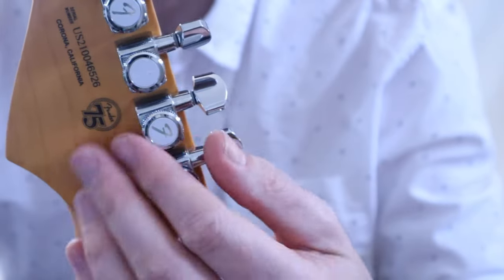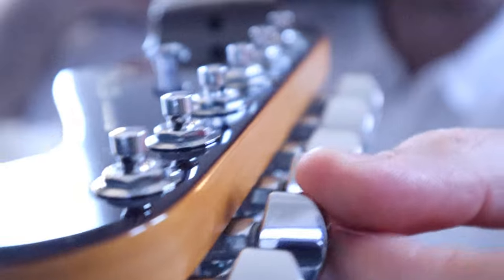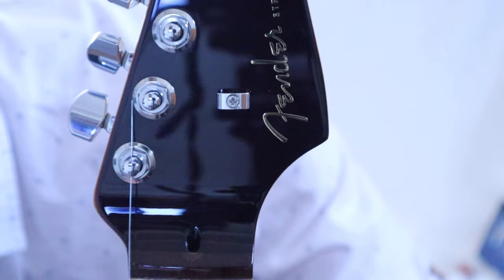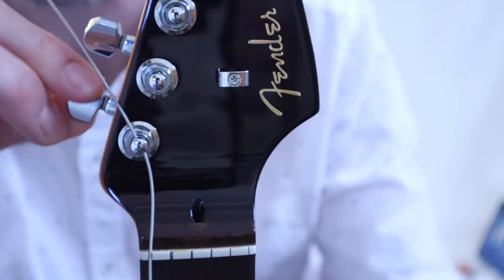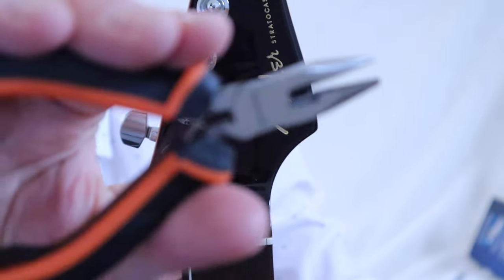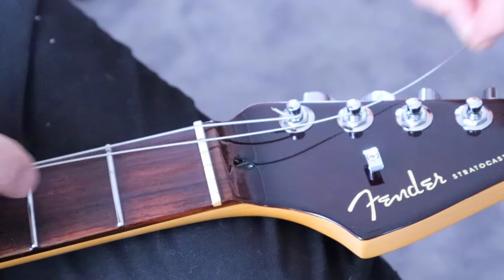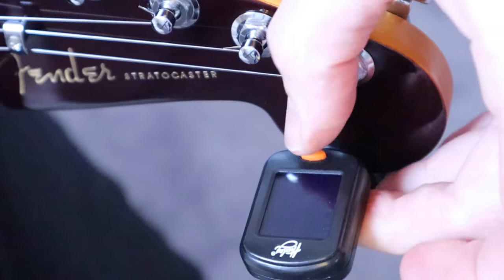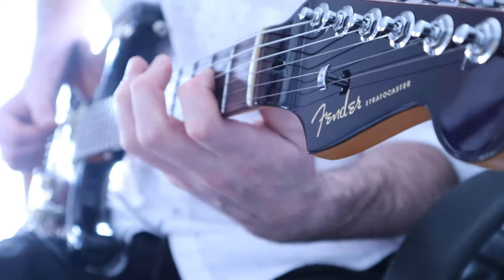Guide to using locking tuners for guitar. SIMPLE.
Gday, today I'll show you how to use locking guitar tuners. These are great, and I'm loving that my guitar stays in tune now. I use Elixir 10 gauge nickle strings for that bluesy tone. Here are some links below for those and where you can find my guitar. I hope you found this helpful. Thanks.

Amazon store..

Elixir Guitar strings Amazon

Polytune Chromatic Tuner Amazon

Guitar tool kit Amazon

Fender Locking Tuners Amazon

Fishman Loud Box Mini Amplifier Amazon

Ebay store..

Fender Stratocaster Ultra Luxe Guitar Ebay

Elixir Guitar strings Ebay

Polytune Chromatic Tuner Ebay

Guitar tool kit Ebay

Locking Tuners Ebay

Fishman Loud Box Mini Ebay

If you really like my content, you can always shout me a coffee ☕️